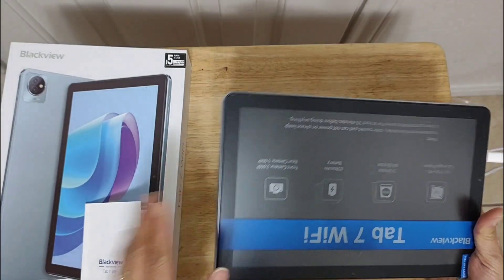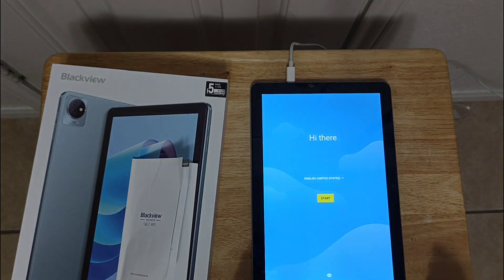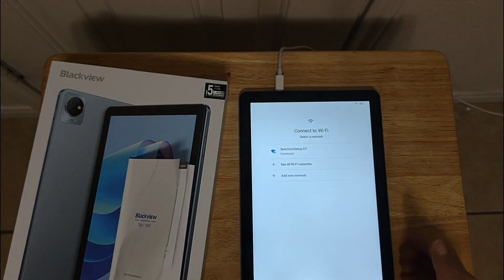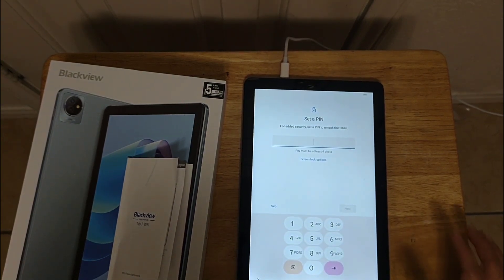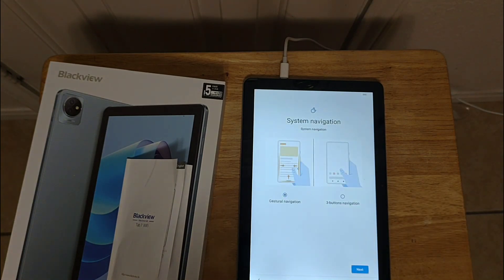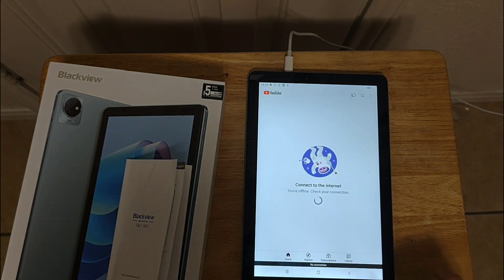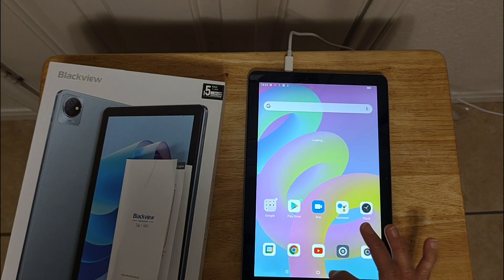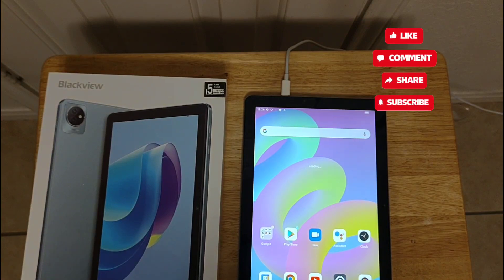How to set up blackview Tab 7 wifi